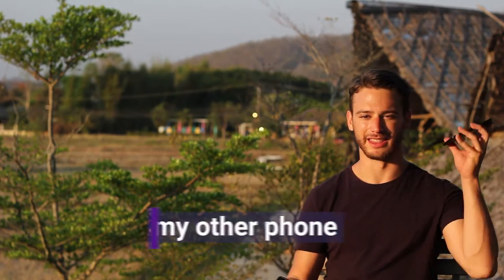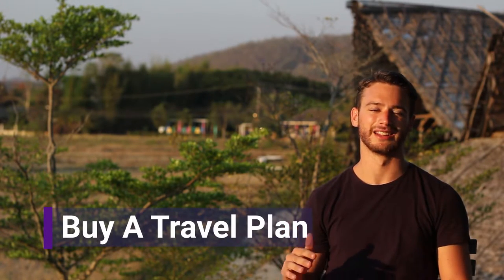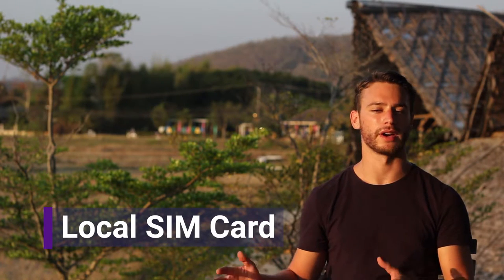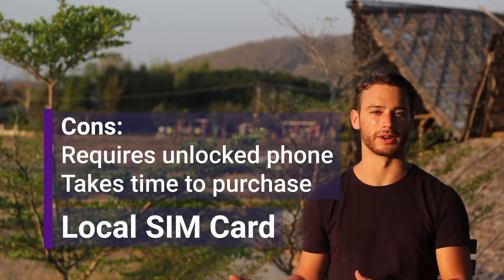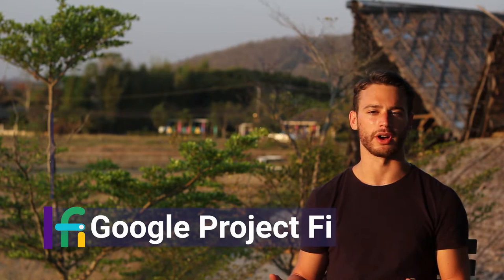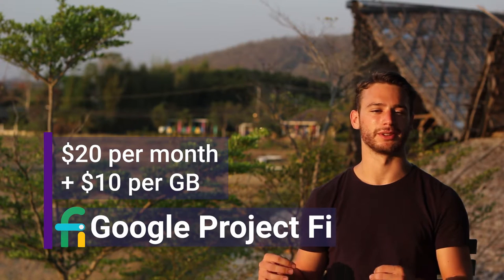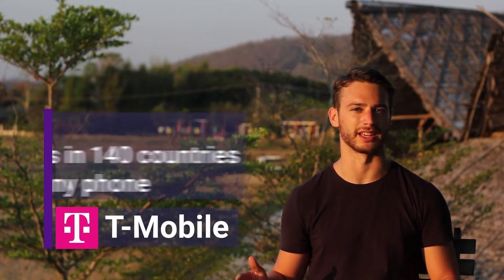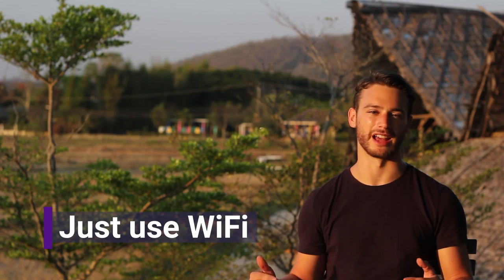Using Your Cell Phone While Traveling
We all rely on our smartphones, especially when traveling. Whether you're getting directions on Google Maps or posting to Instagram, staying connected is an important part of our life.

You've got a lot of options when it comes to getting service on your phone while traveling.

If you're interested in Google Fi, use my referal link and we'll both get $20!